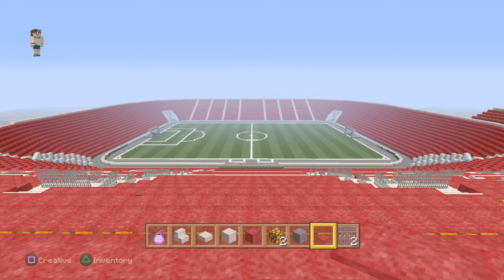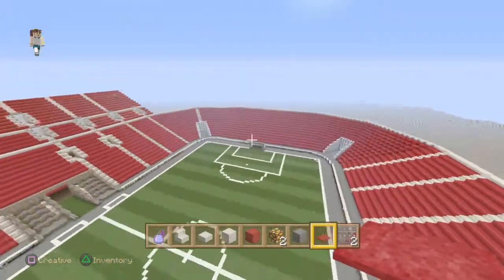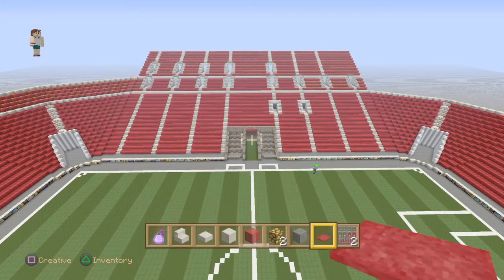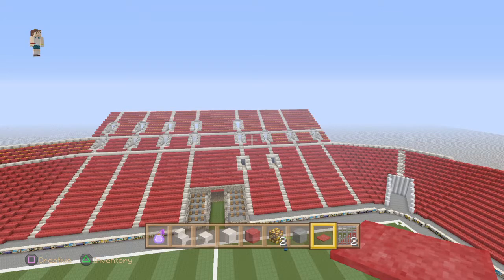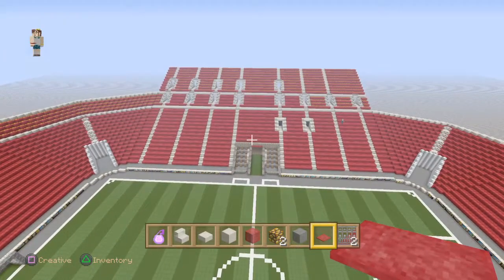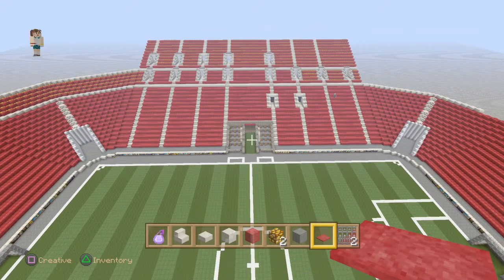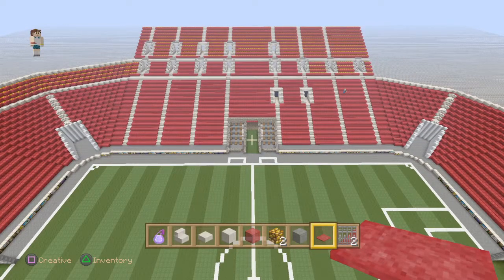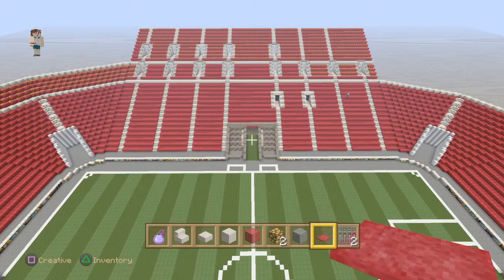100 subs special to come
There will be a tour of this stadium when i reach 100 subs :)